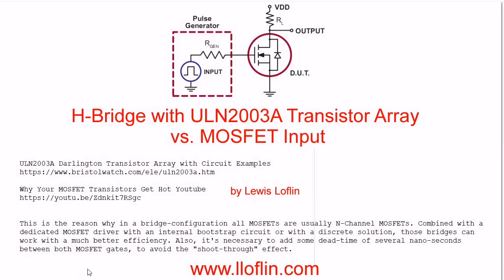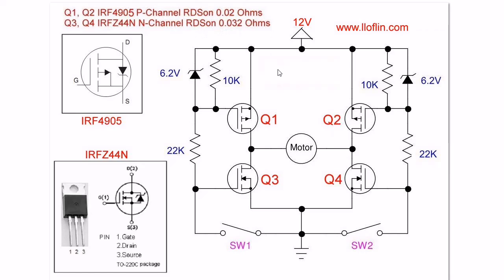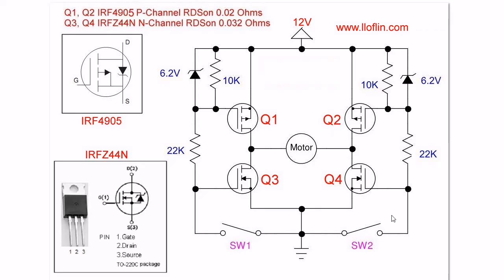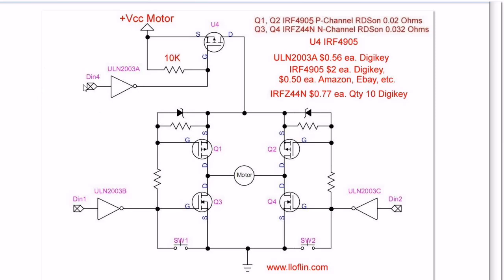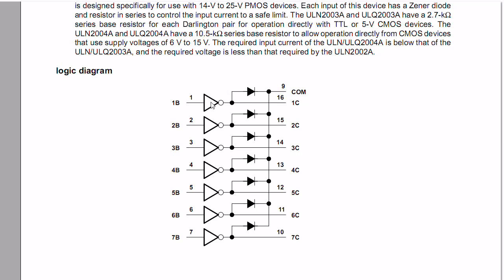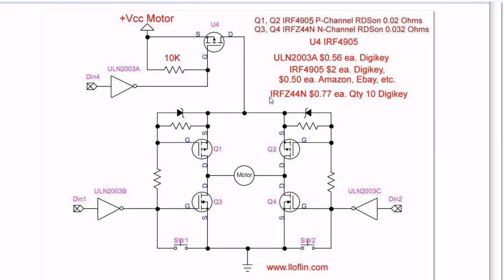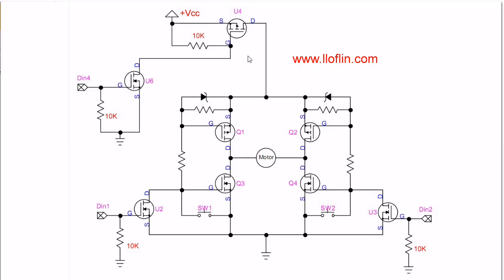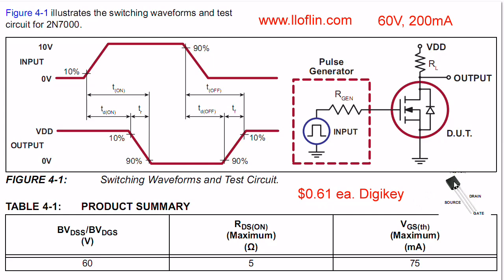H-Bridge with ULN2003A Transistor Array vs MOSFET Input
2:26 Basic H-bridge review MOSFET heating problem solved.
5:14 ULN2003A Transistor Array with H-Bridge
9:15 2N7000 MOSFET vs. ULN2003A
ULN2003A Darlington Transistor Array with Circuit Examples

High Voltage IGBT H-Bridge Circuit Using Photovoltaic Optocouplers

VOM1271 Photovoltaic MOSFET Driver Circuits

Bidirectional Solid State Relay Circuits